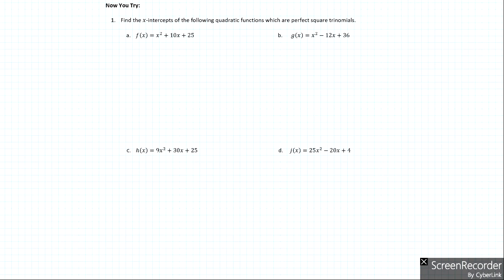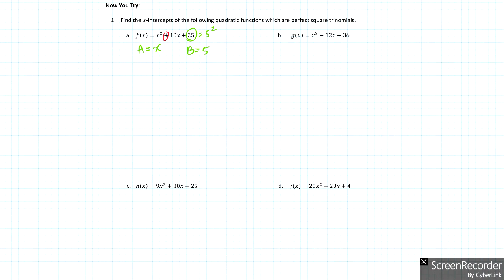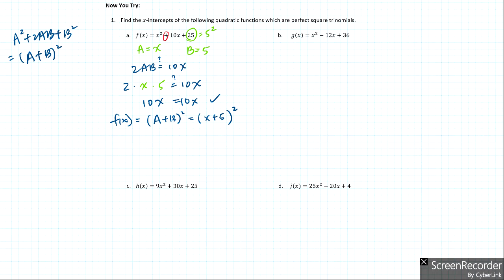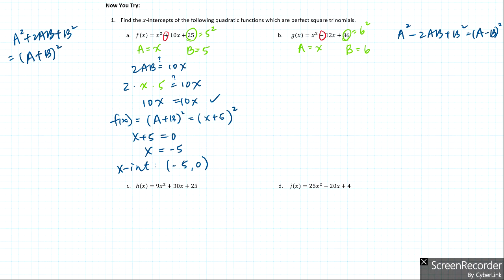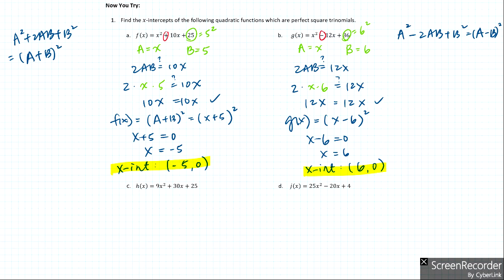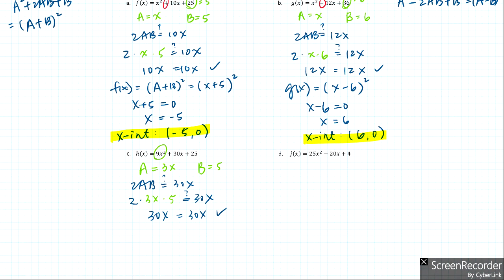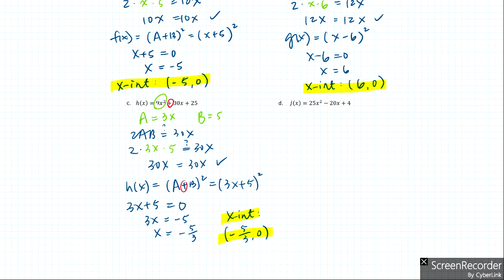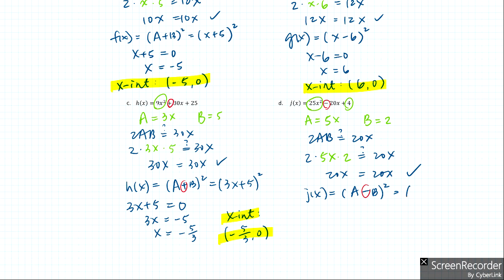4d.2: Finding x intercepts of Perfect Square Trinomials Now You Try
This video covers explains perfect square trinomial for factoring, and how to recognize the special form. The process of using this special form to find horizontal intercepts are included.